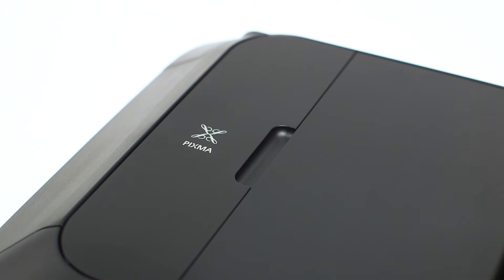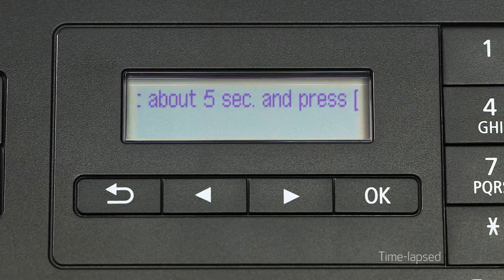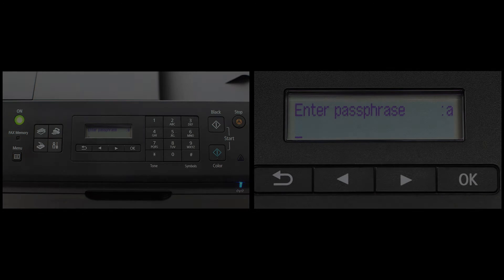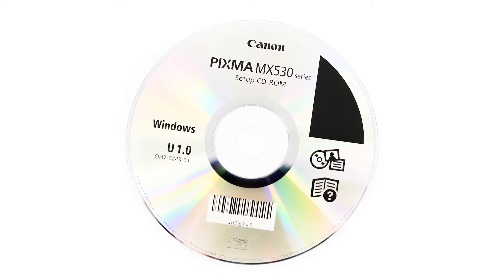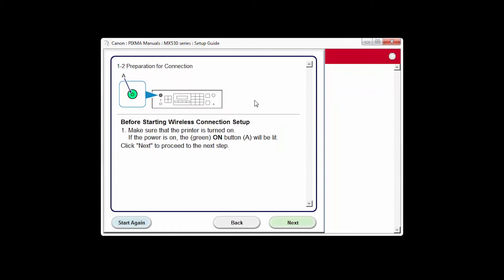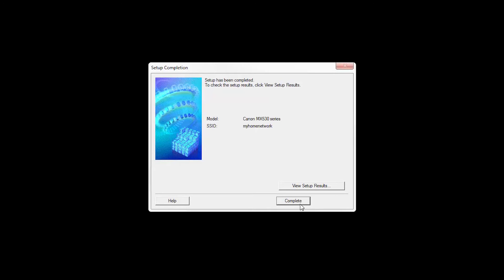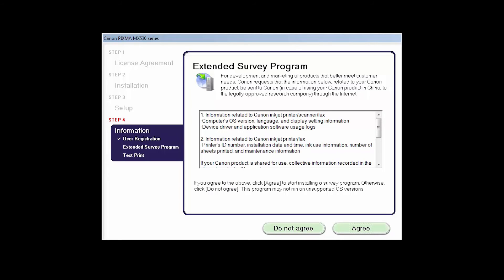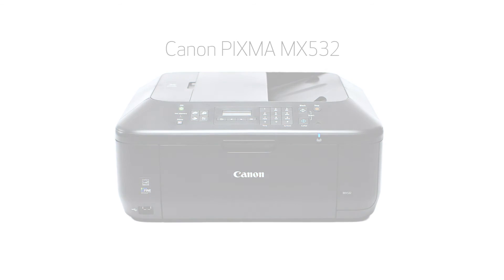Canon PIXMA MX532 - Standard setup on a Windows® Computer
Effortlessly set up your Canon PIXMA MX532 printer to print on a wireless network from a Windows® computer. Visit the Canon website for more How-To Video tutorials.